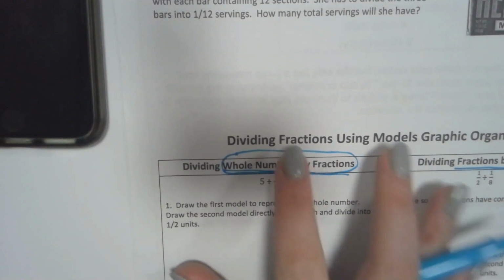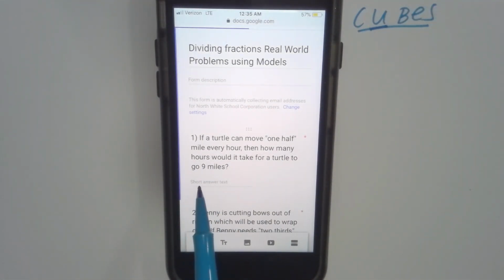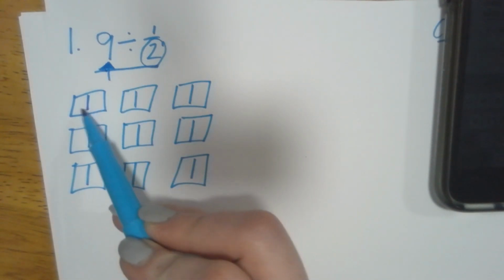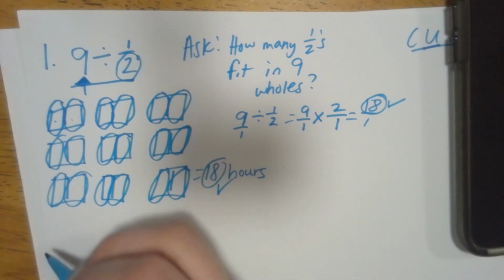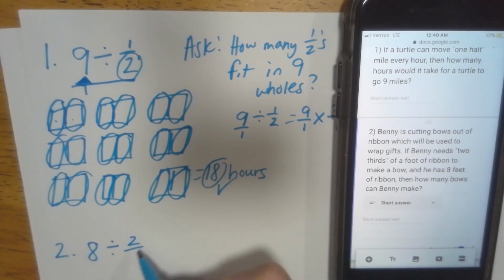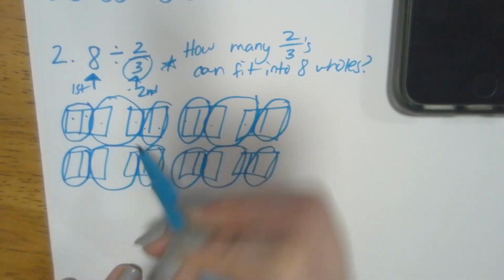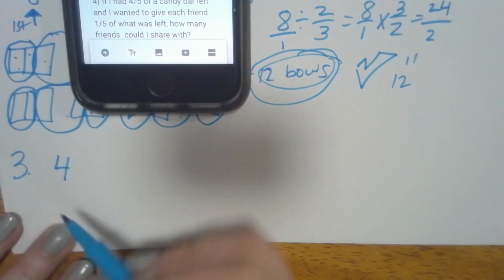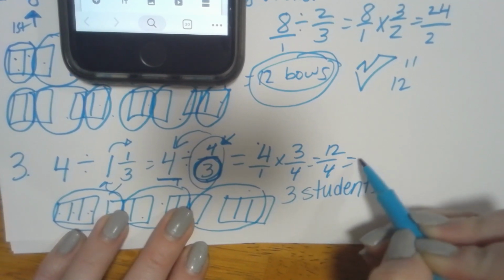Dividing Whole Numbers by fractions Real World Problem Part 1